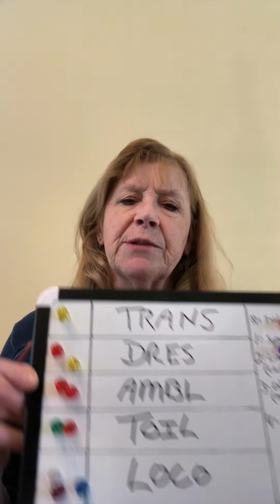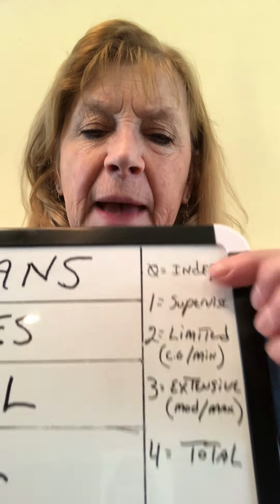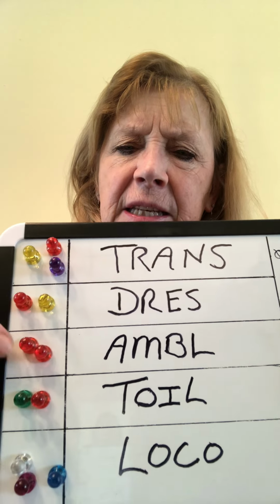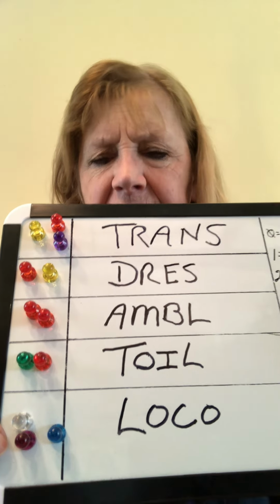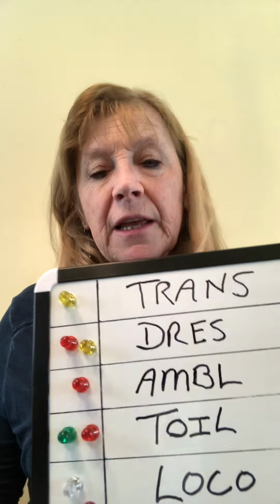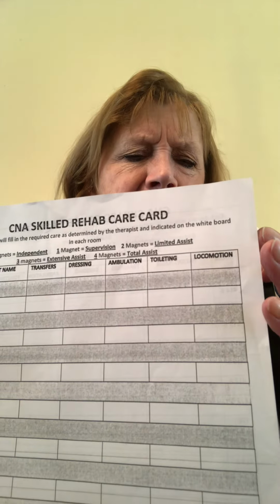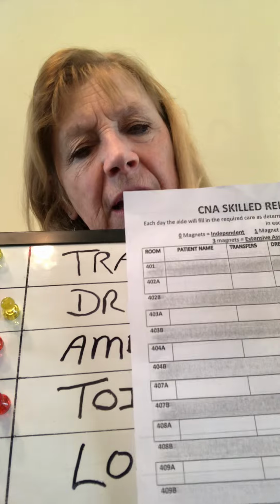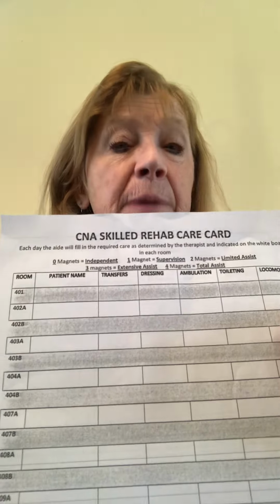New CNA/Rehab communication board!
Please watch video to learn about our new communication process that we’re implementing to better serve our residents! After watching video, please pick up a competency test from Jessica and return back by April 1st